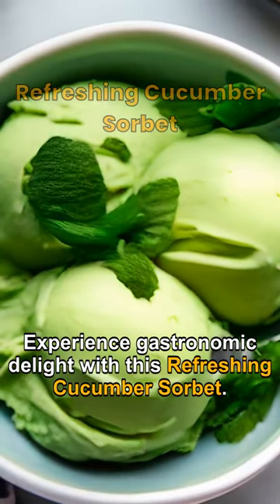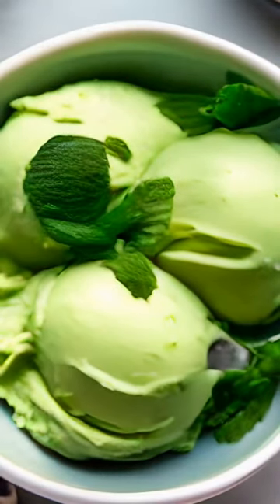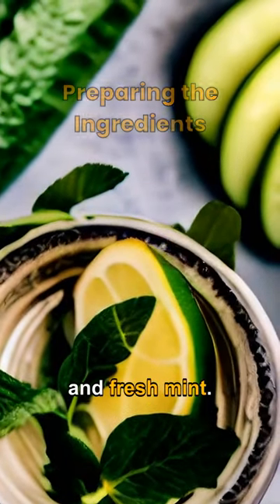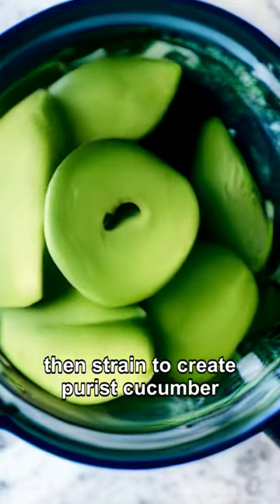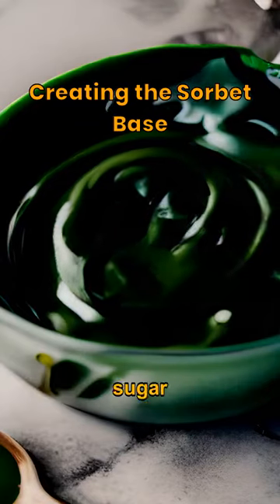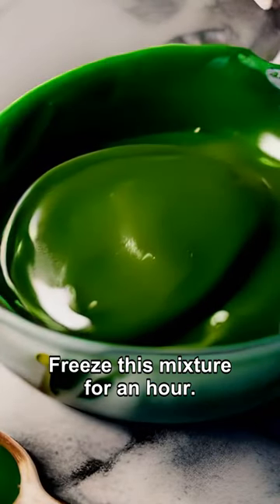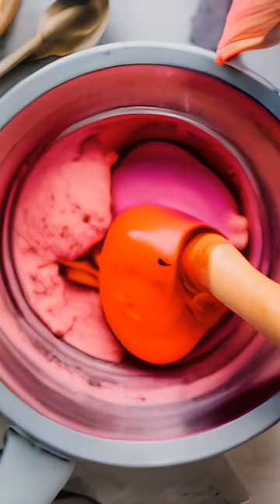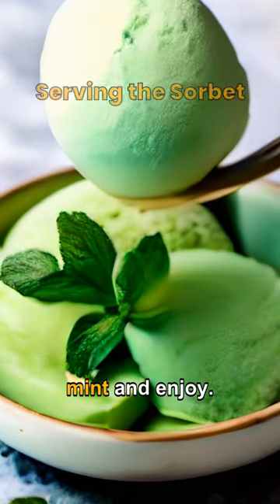Refreshing Cucumber Sorbet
Experience gastronomic delight with this **Refreshing Cucumber Sorbet**.